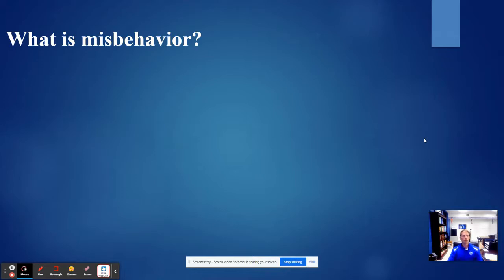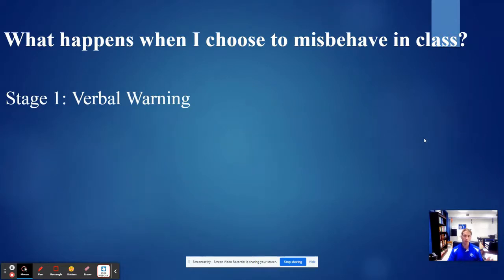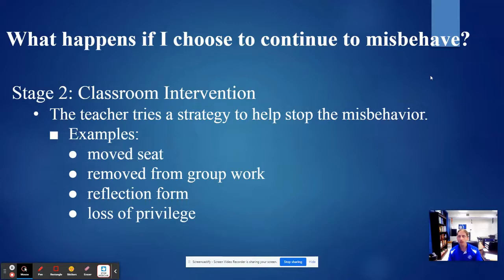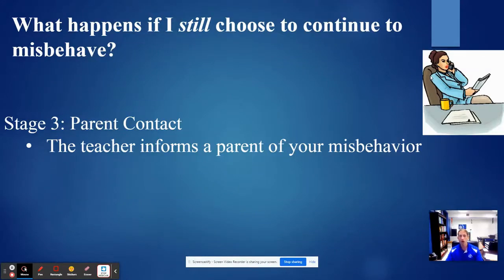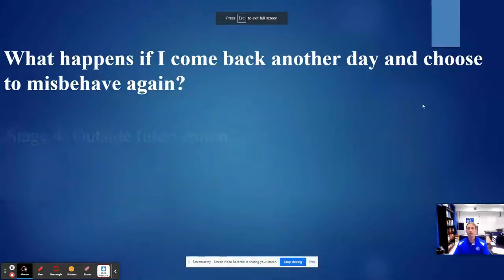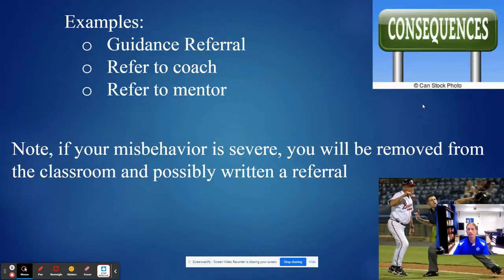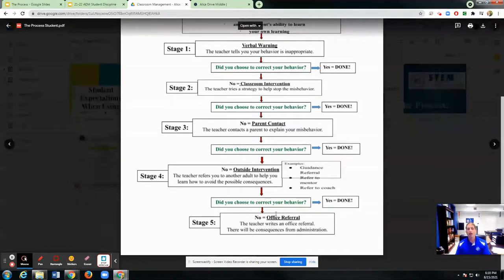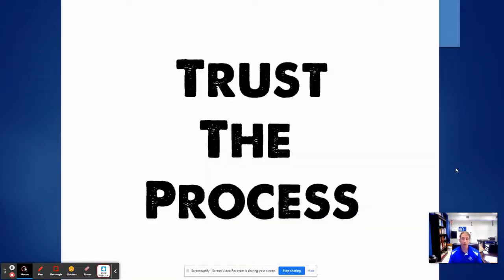Alice Drive Middle School - The Process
We are ready to RISE this year!